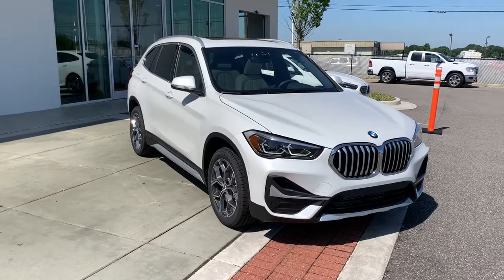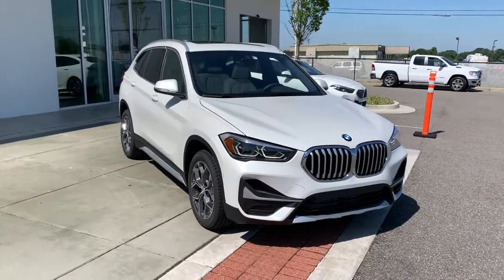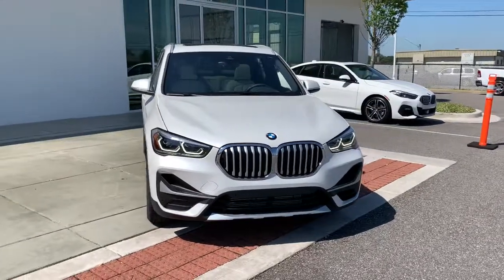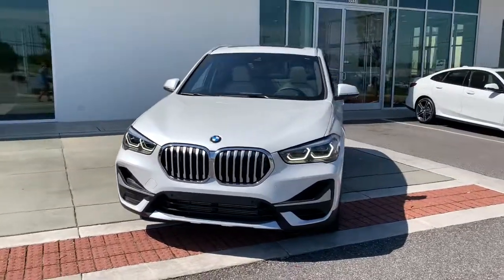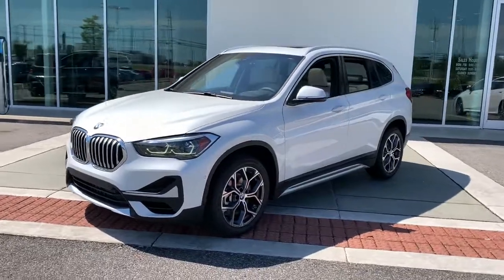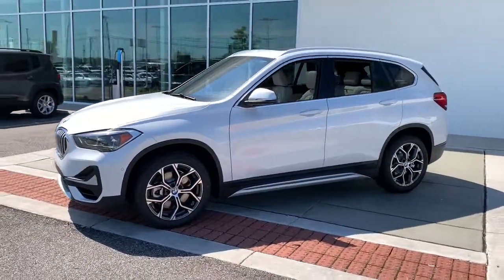2021 BMW X1 Tuscaloosa, Birmingham, Greensboro, Bessemer, AL, Columbus, MS 5T79537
Mineral White Metallic New 2021 BMW X1 available in Tuscaloosa, Alabama at BMW of Tuscaloosa. Servicing the Birmingham, Greensboro, Bessemer, Columbus, MS area.